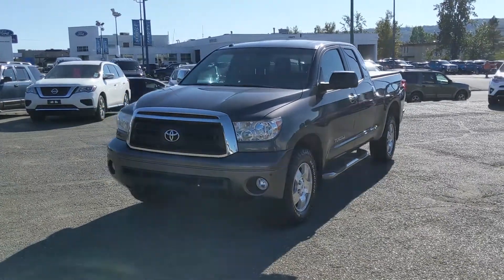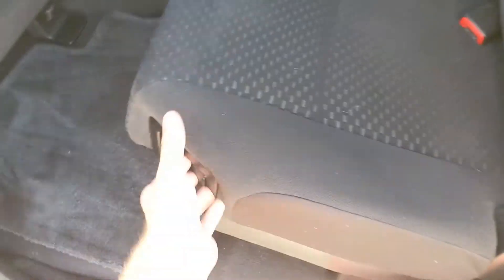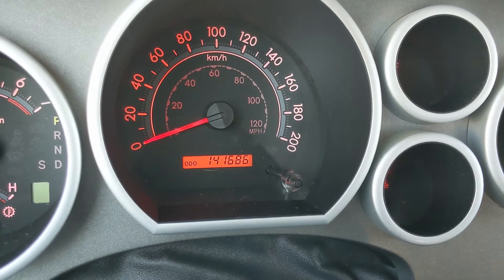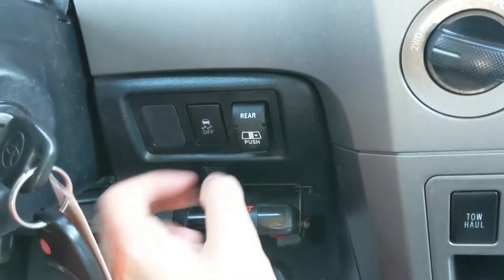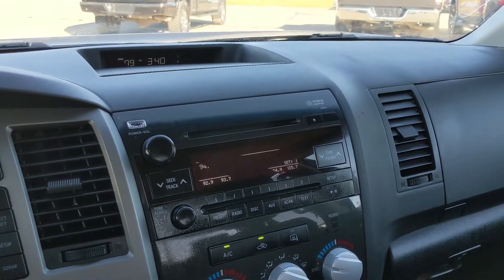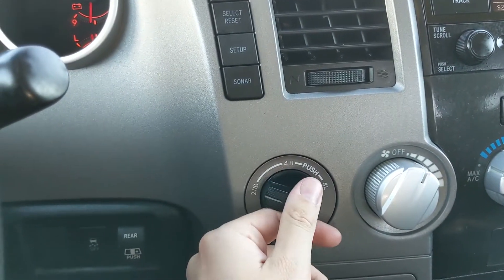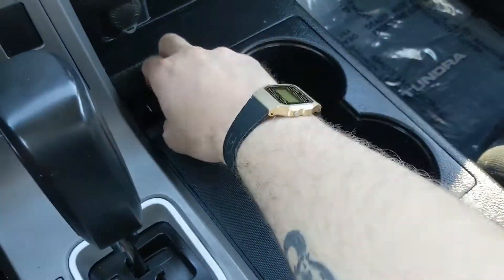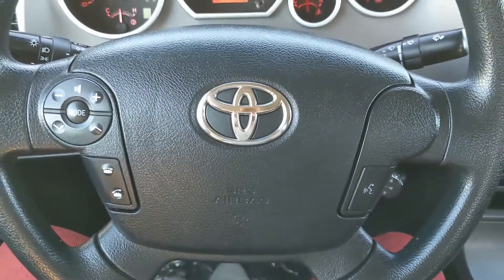2012 Toyota Tundra SR5 Walk-Around | Stock# EC25499B | Prince George Ford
2012 Toyota Tundra SR5 Walk-Around | Stock# EC25499B | Prince George Ford

Coming in Magnetic Gray Metallic with Graphite Cloth interior.

4D Double Cab 4.6L V8 SMPI DOHC 32V Dual VVT-i 6-Speed Automatic with Overdrive 4WD

1331 Central Street West
Prince George, BC
V2M 3E2